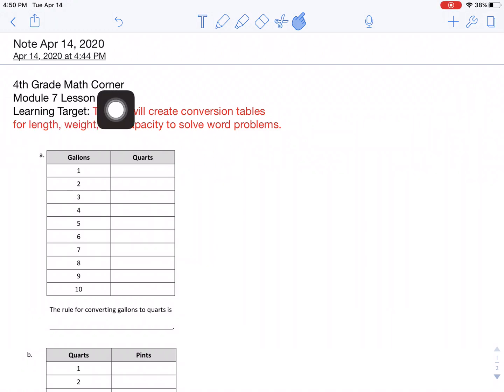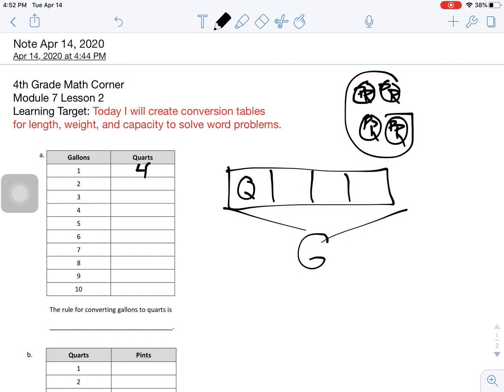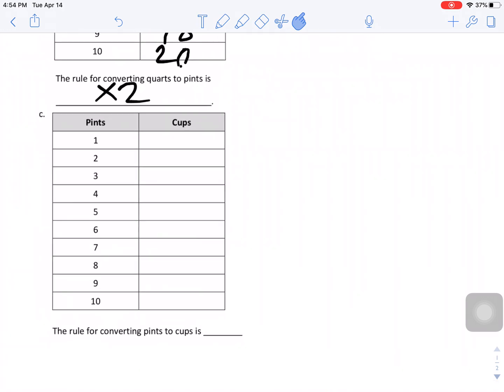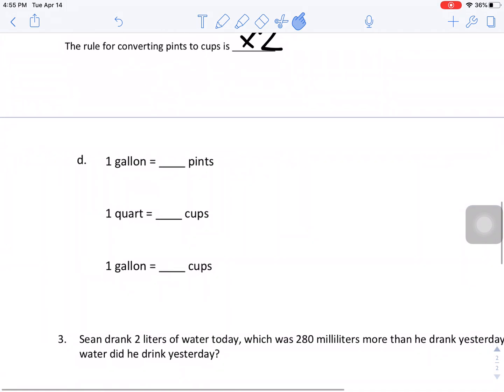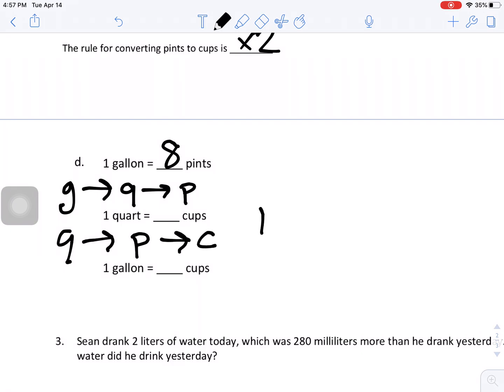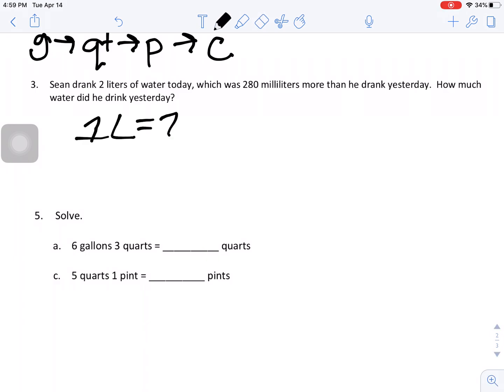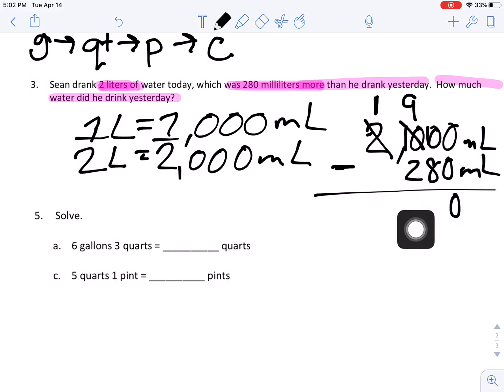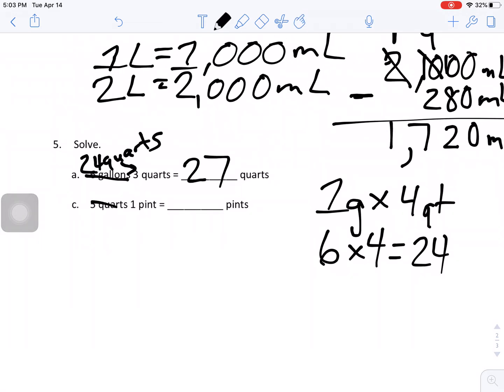Module 7 Lesson 2